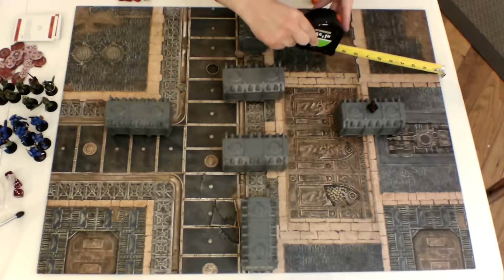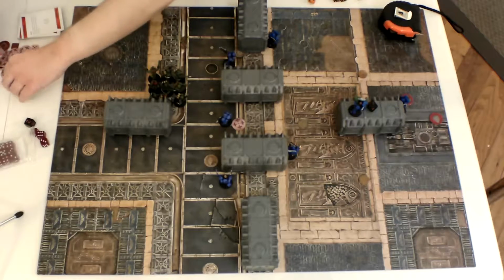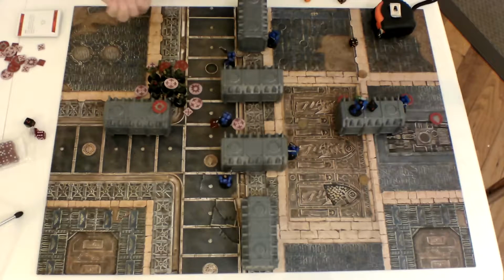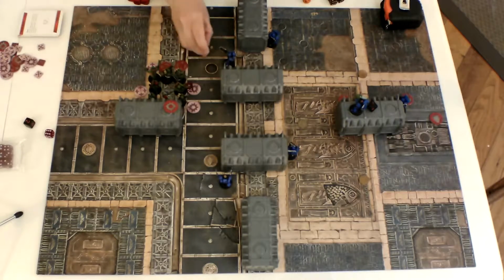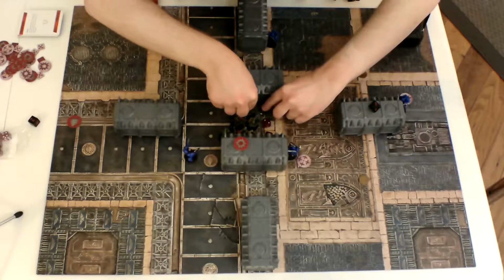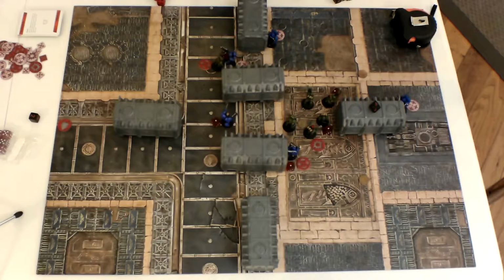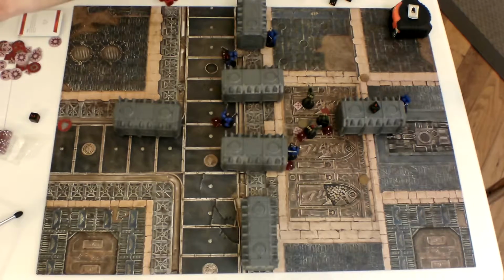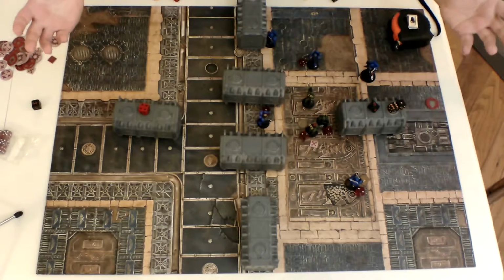The Final Battle - Warhammer 40k KillTeam (#12)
After a long run of battles and a long run of balancing teams after ever mission because of course I roll a 1 on a d10 multiple times, the end is finally here.  The battle that will determine who really wins and really looses.  Let's hope the dice gods don't decide this for us.

Series Intro song:
Traingulum - Audio Network

Ending songs:
Nearer, my God, to Thee
Echoes of the Past (Guitar version) - From Metro: Last Light
"Shionari" (潮鳴り Roaring Tide) - From Clannad